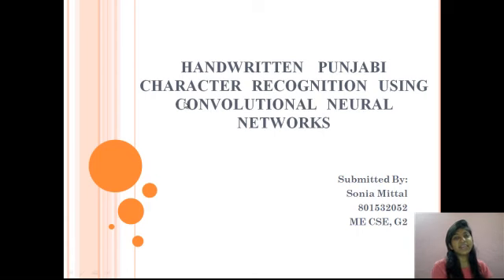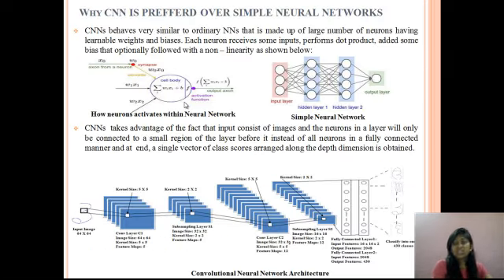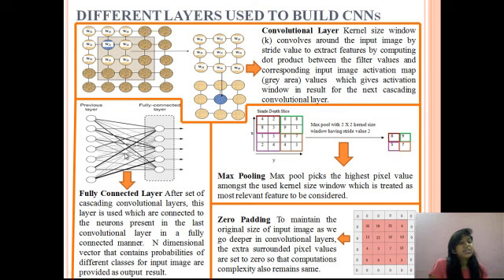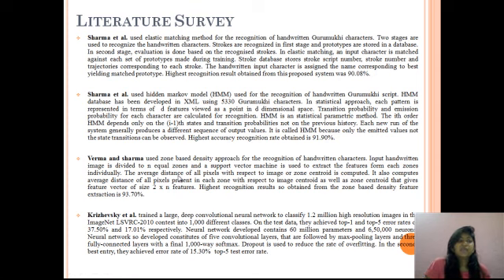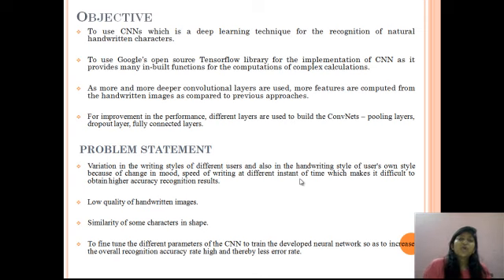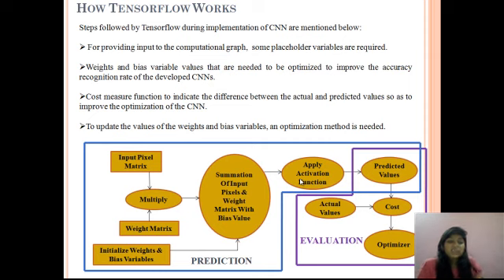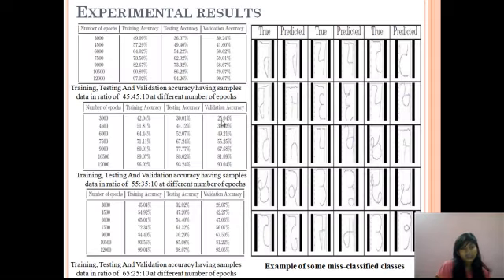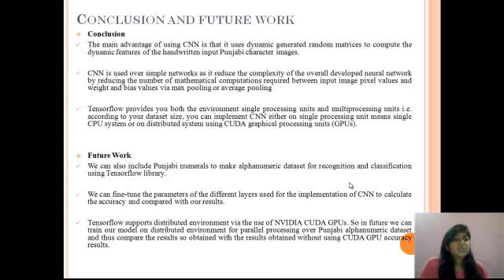ImageRecognitionUsingCNNVideo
Handwritten Punjabi Character Recognition Using Convolutional Neural Networks (CNNs)